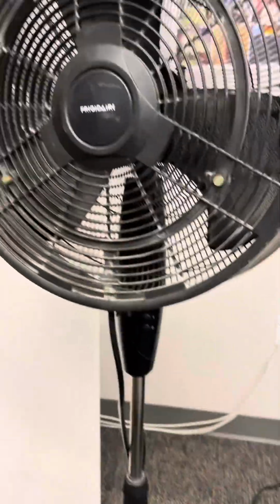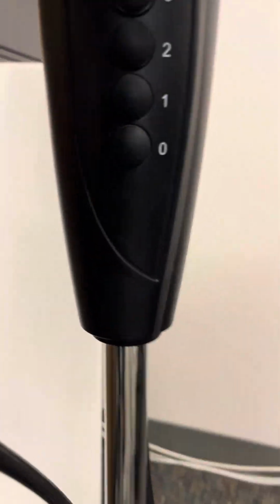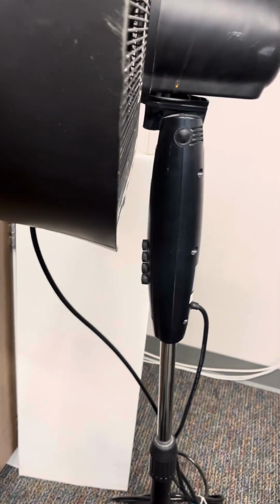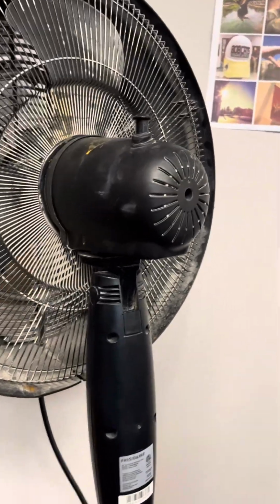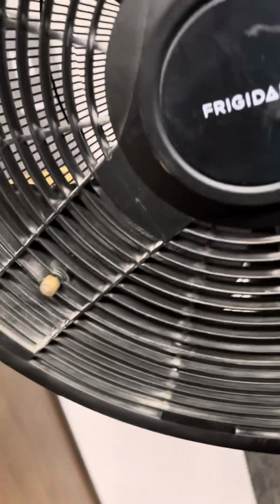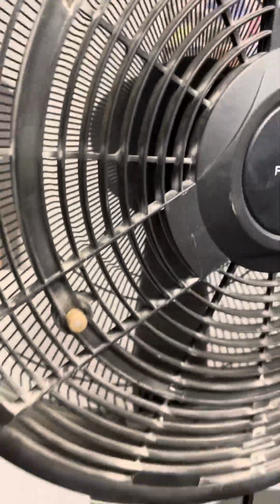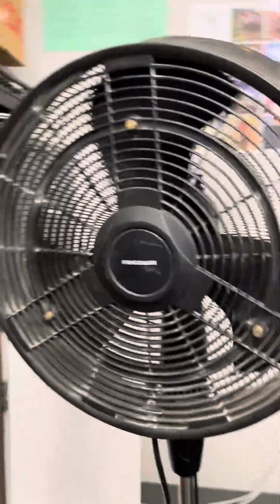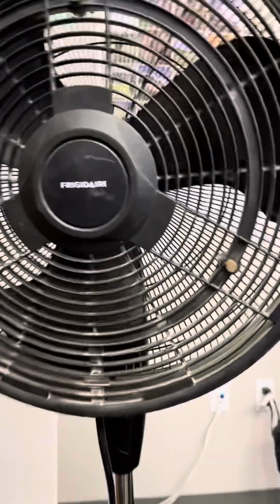17” Frigidaire outdoor Pedestal Fan video 2